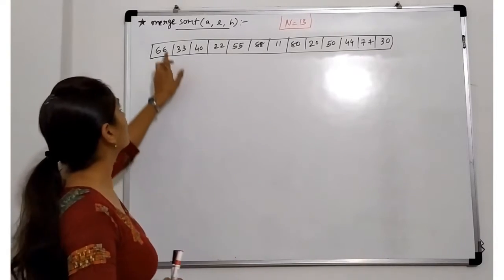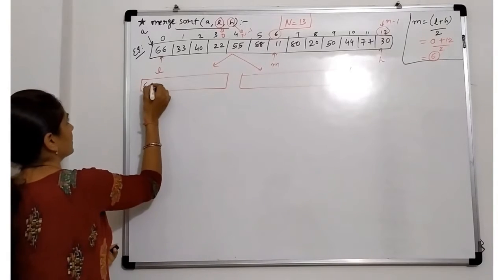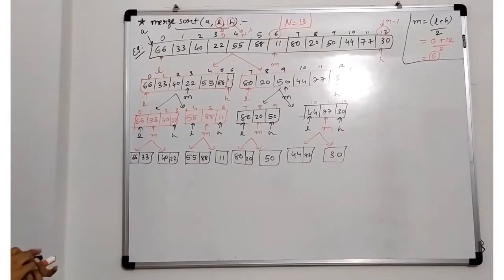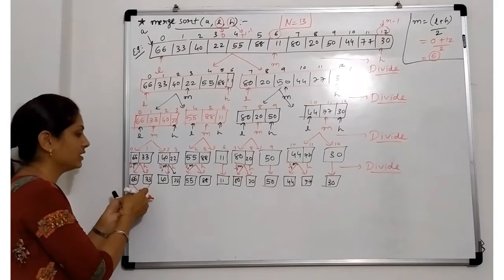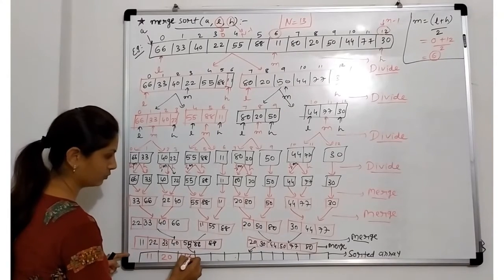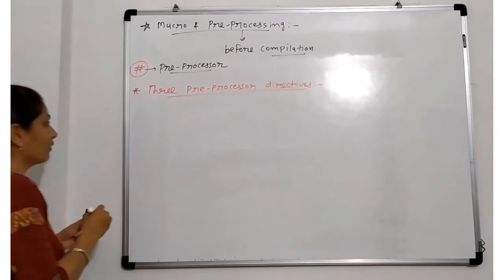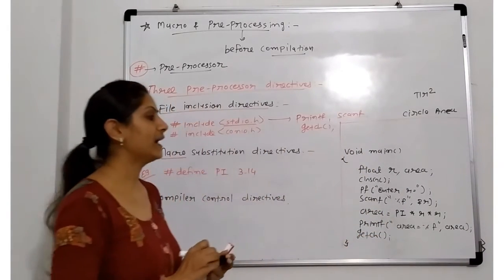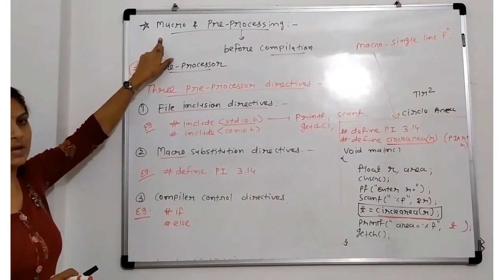UNIT:- UDF ( Part-10 Merge sort, Macro and preprocessing)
By: Prof. Bhoomi Patel (LJIET)
TOPICS:
Merge sort
Macro and Preprocessing